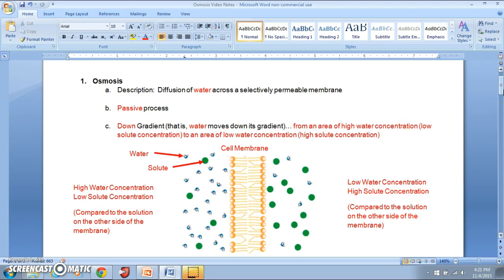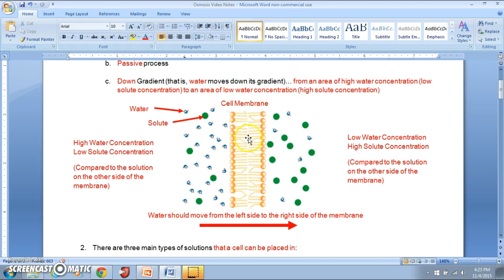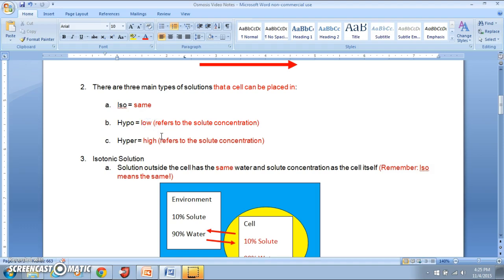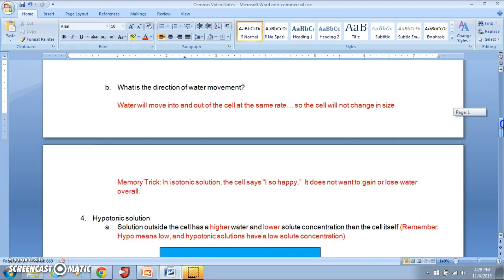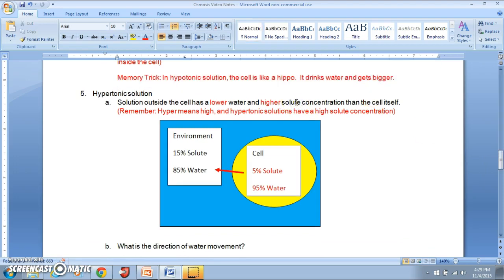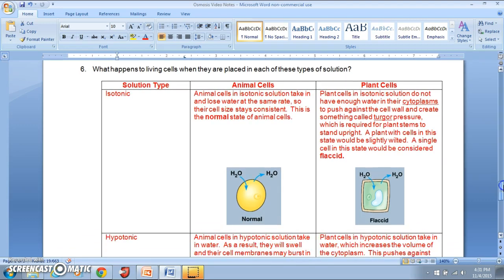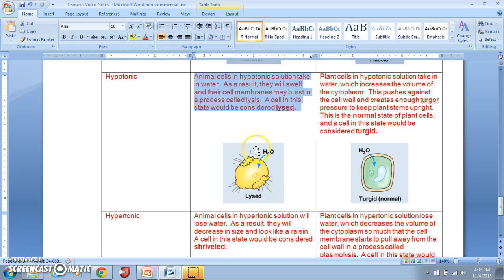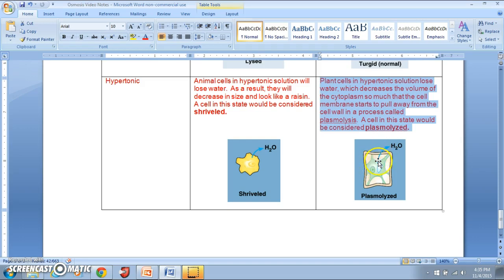Osmosis Tutorial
For my Pre-AP Biology students